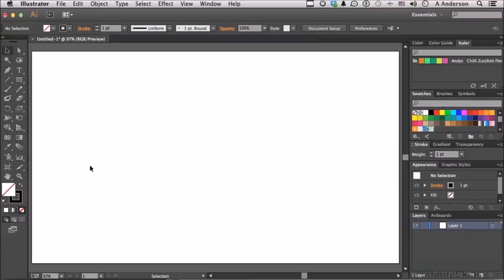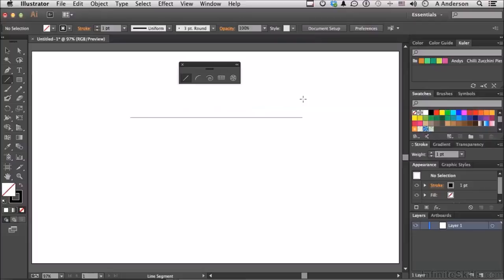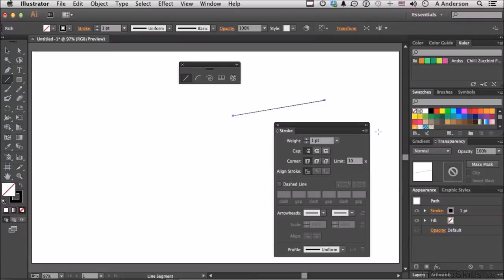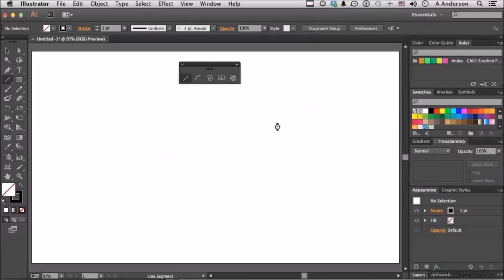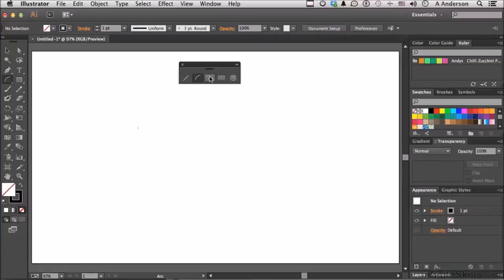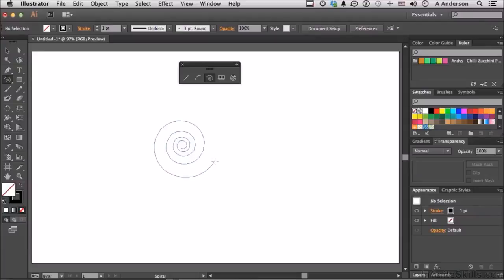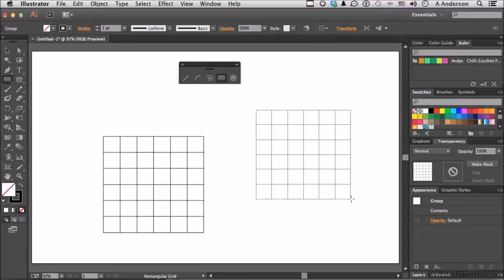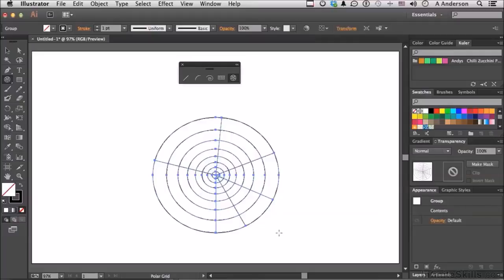45 Chapter 6 Working With Shapes, Fills, And Strokes Part 3 More On Basic Shapes